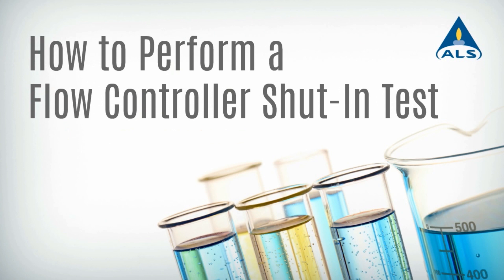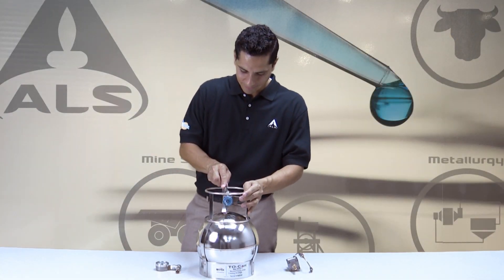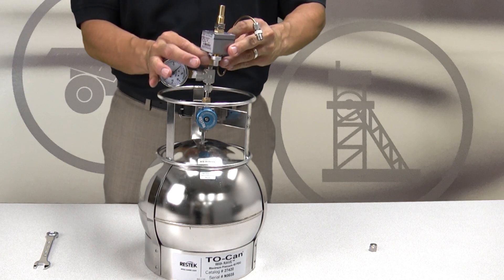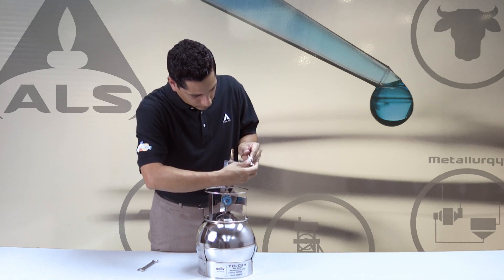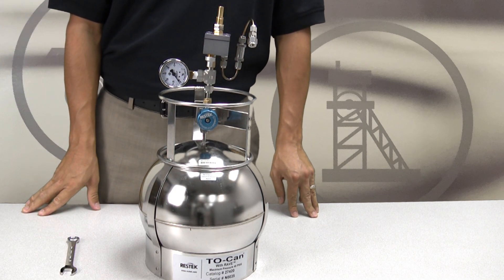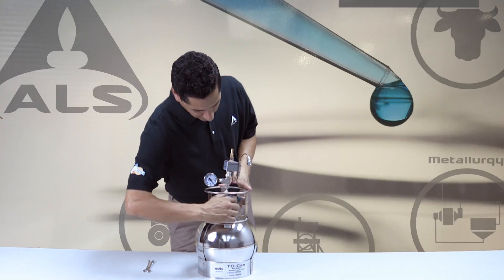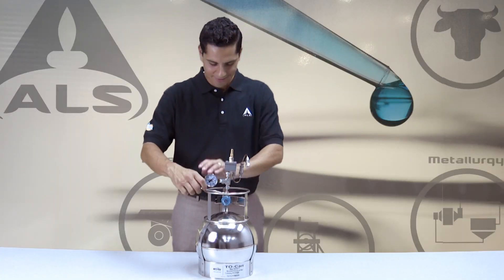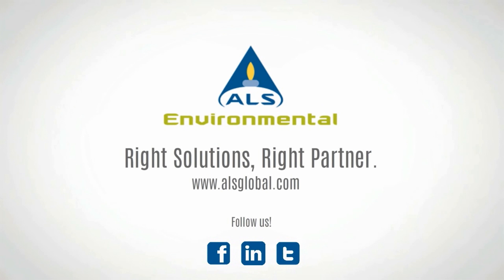How to Perform a Flow Controller Shut-In Test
Use this short video as a guide to help you assemble and properly conduct a shut-in test to ensure your canister and flow controller are leak-tight prior to sampling.